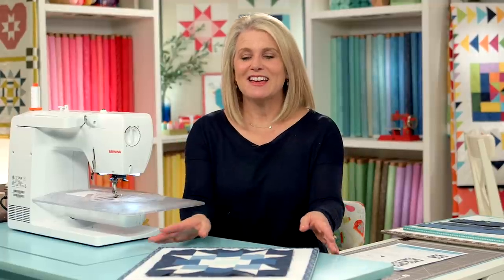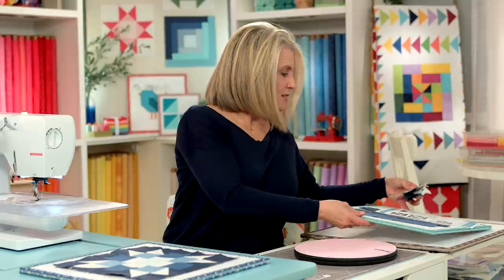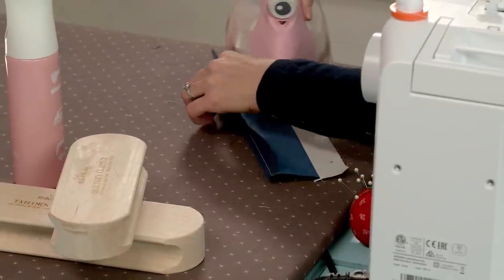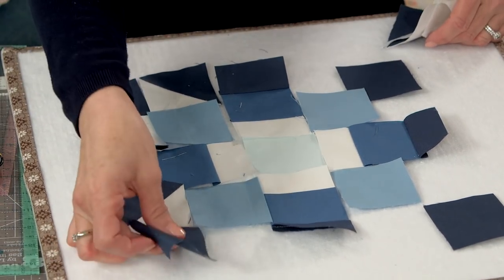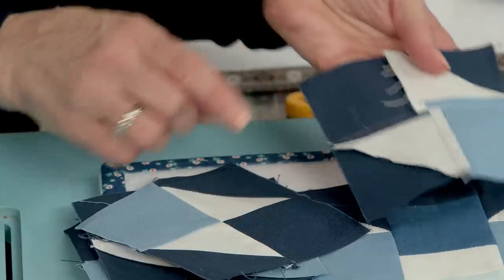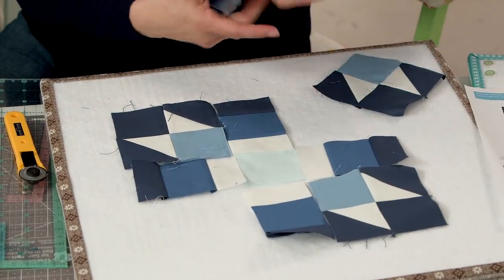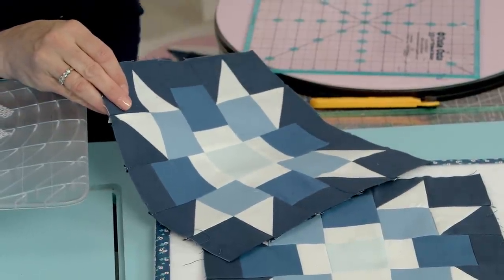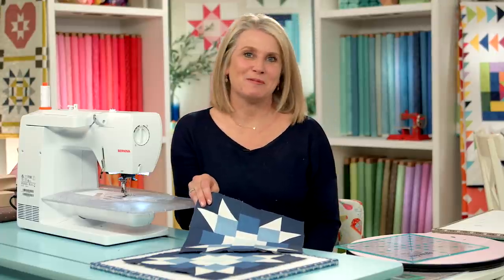RBD Block Challenge 2022 #9: Lynx Block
In this video Cindy shows how to make Block 9 of our Block Challenge, the Lynx Block by Amanda Niederhauser. Amanda loves cats, and if you look carefully at this block, you'll be able to tell.

Cindy is making the blocks with our Confetti Cotton Solids. They're available at your local quilt shop or favorite online retailer.

Here are some of Cindy's favorite sewing tools:

Cute Cuts Trim-It Rulers & Cute Cuts Cutting Mat by Lori Hol
10" Rotating Cutting Mat by Sue Daley
Stitchy Readers by Lori Holt
Riley Blake Designs Quilter's or Tailor's Clapper
Sew Handy Stickers by Lori Holt
Cindy's Seam Ripper by Cindy Cloward
Design Boards by Lori Holt
Riley Blake Designs Mister Spray Bottle
50 wt. Aurfil Thread
Olfa Brand Rotary Cutter
Oliso Iron